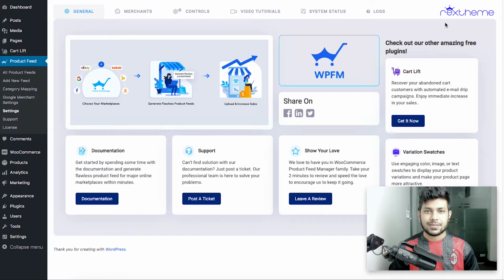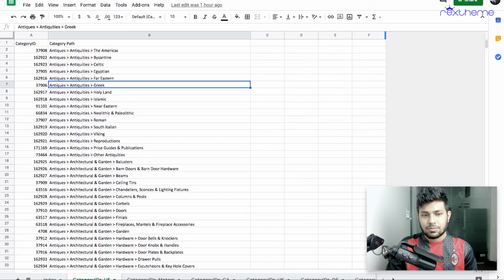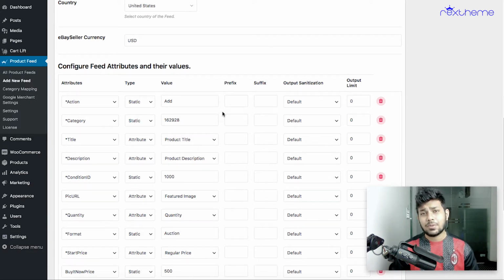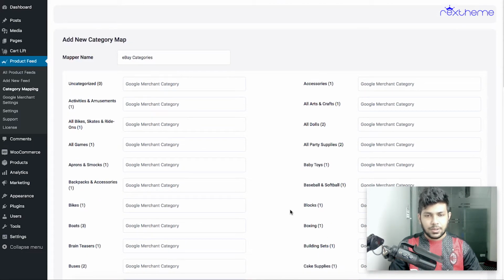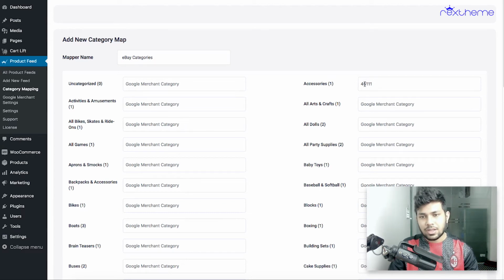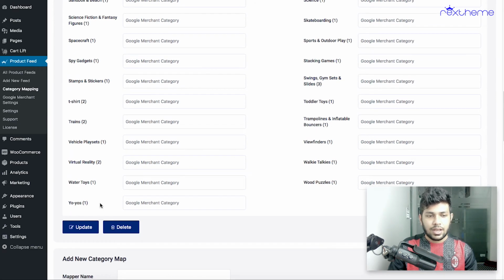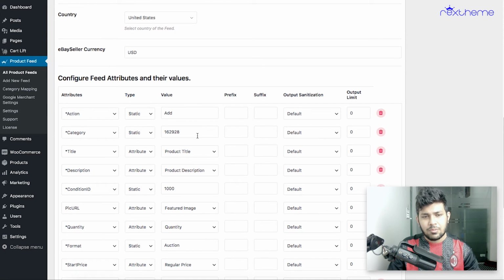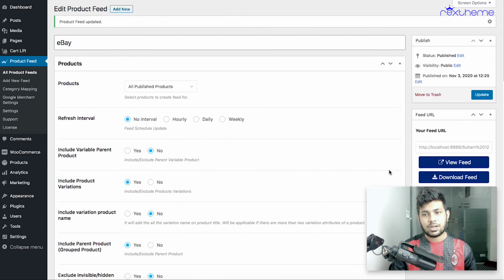How To Use Category Mapping For eBay Product Feed - PFM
Here's how you can use category mapping to use eBay Category IDs when generating product feed.

By using WooCommerce Product Feed Manager, you can now generate accurate product feed for eBay Seller Center so that you can upload your WooCommerce products on eBay.

Upload the product feed on eBay Seller Center, and see your business grow in no time.